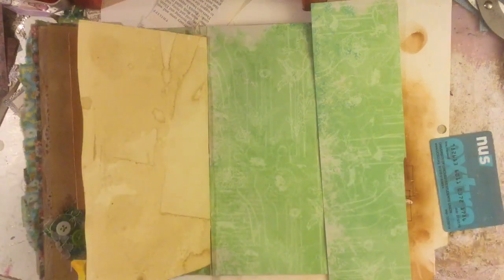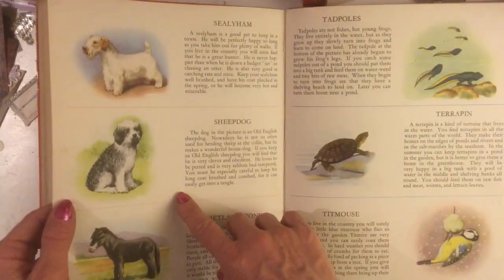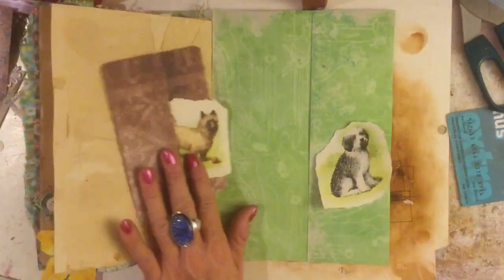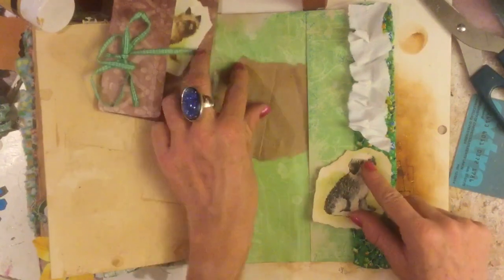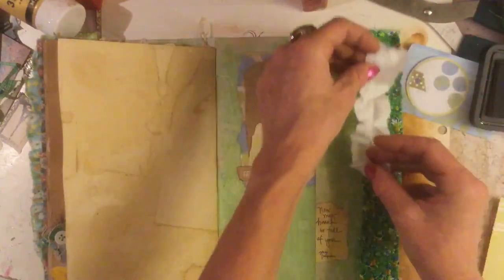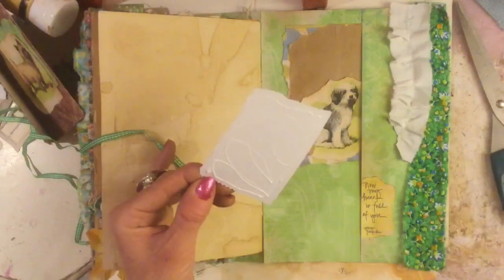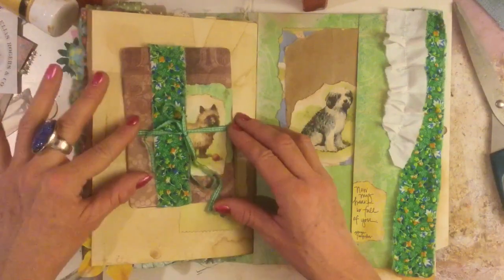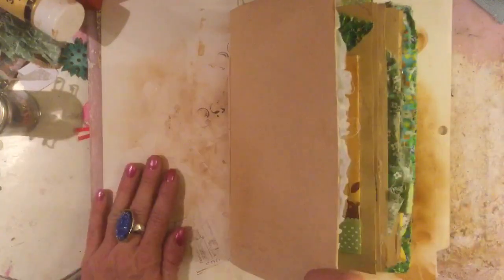Using Your Mass Makes in Your Projects - Making a COHESIVE Journal - Ep 8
This is episode 7 of making a journal using only our mass made pockets etc. Hopefully it will give you some ideas as to how to tie things together to make a cohesive journal.